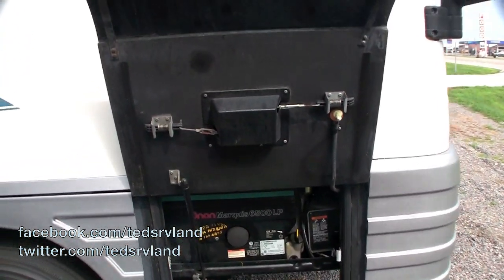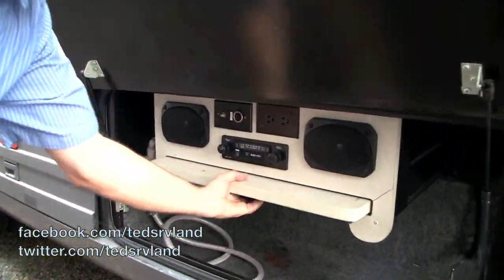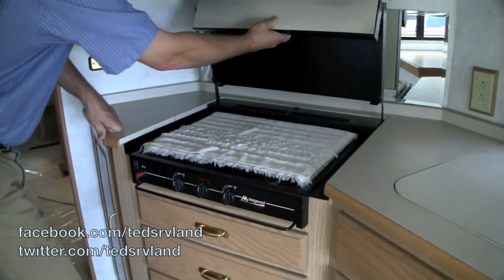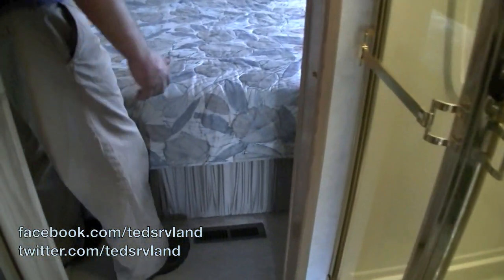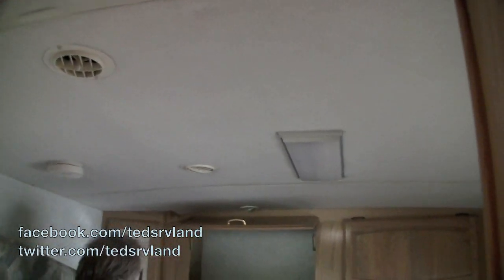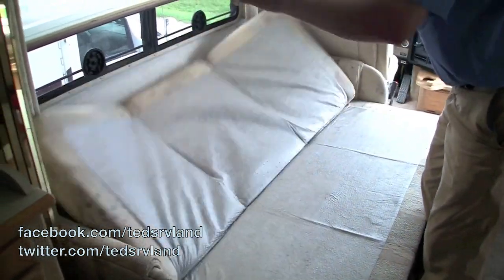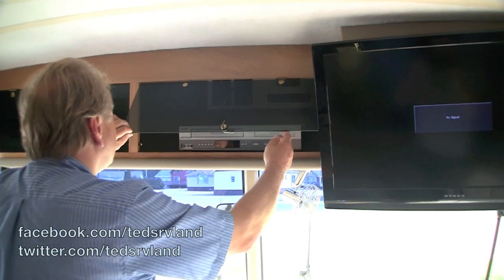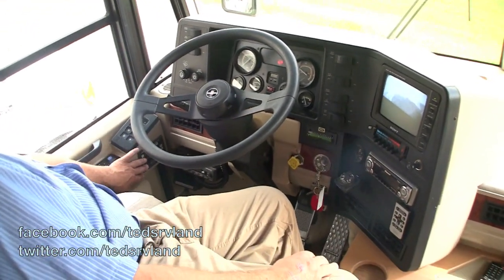1995 Winnebago Vectra 35 RQ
WE SELL THE BEST AND SERVICE THE REST! COME AND CHECK US OUT ON THE WEB TODAY!